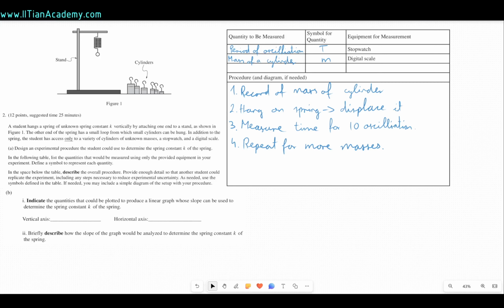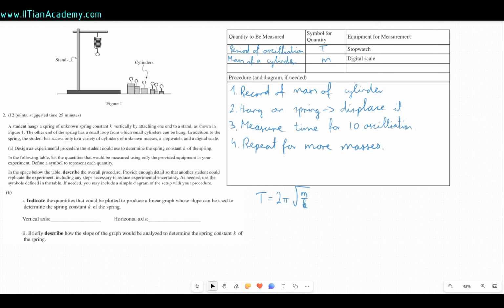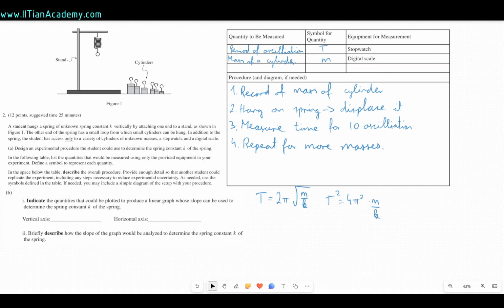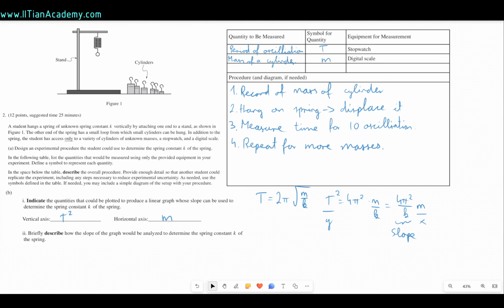AP Physics 1: Algebra Based 2024 FRQ Video Solution Q2b